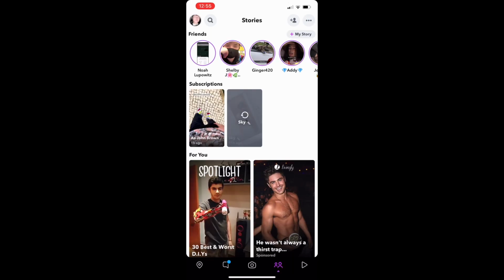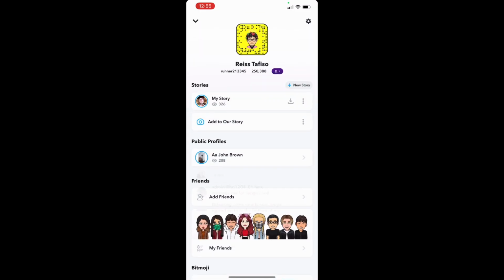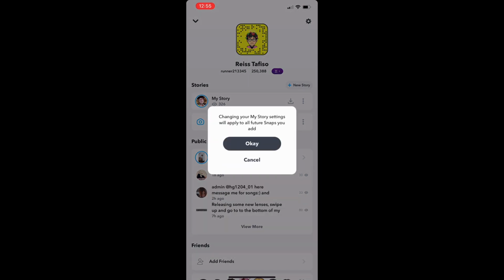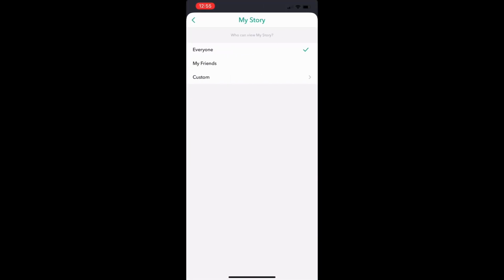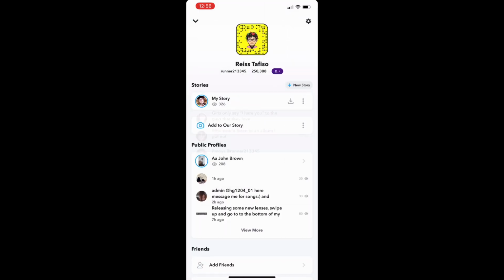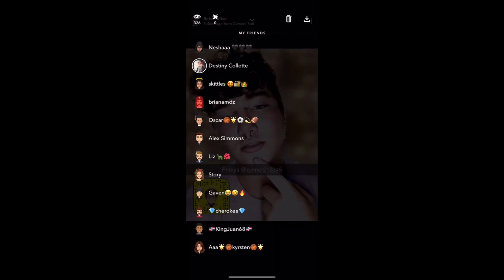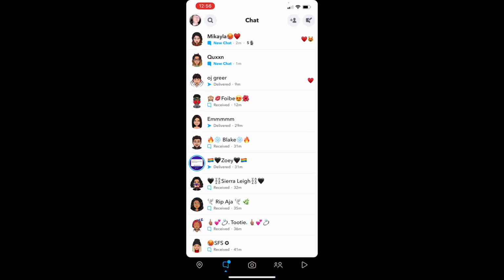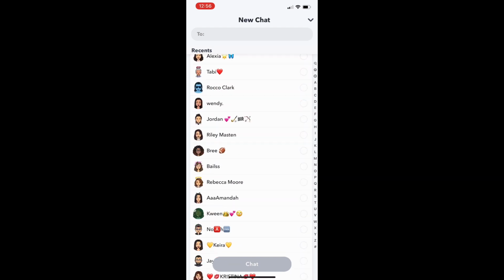HOW TO GET A SUBSCRIBE ACCOUNT ON SNAPCHAT | how to get on discover | how to get subscribers